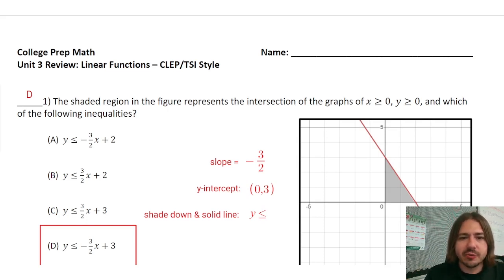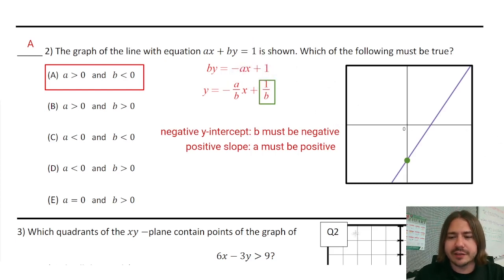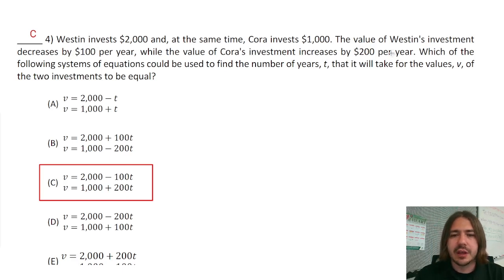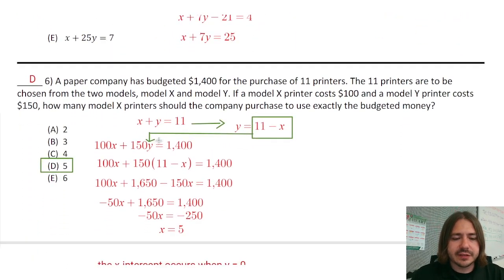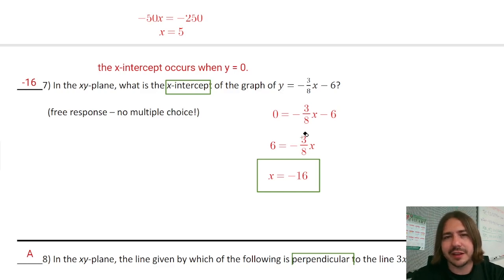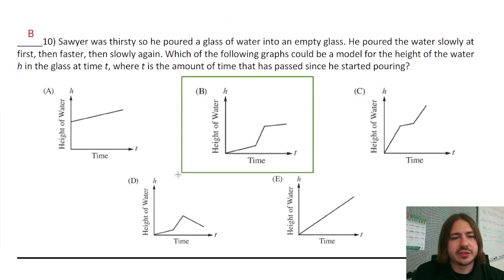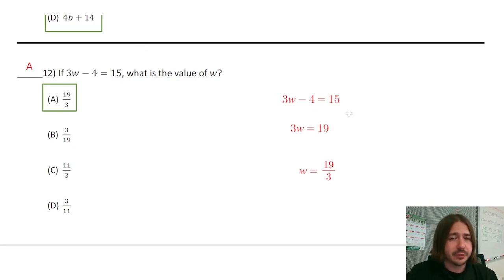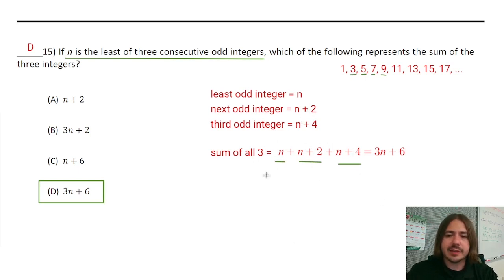college prep math | test prep | linear functions